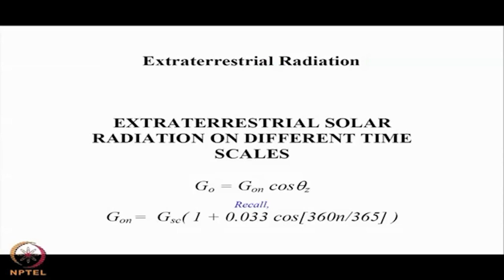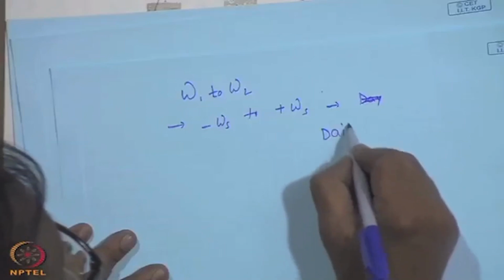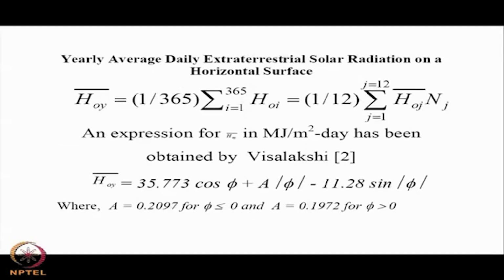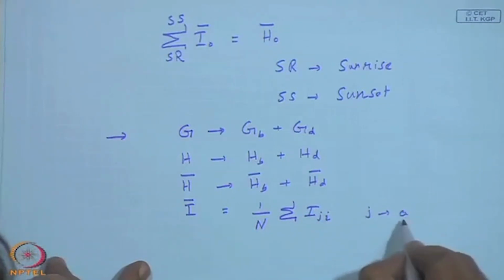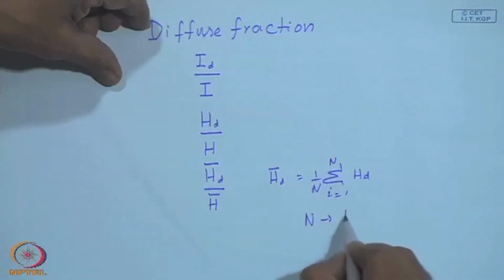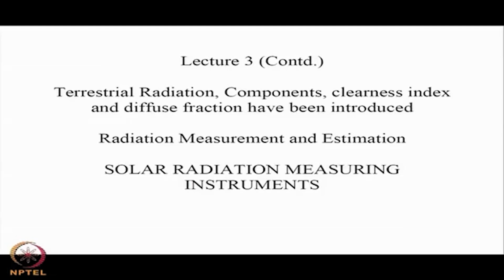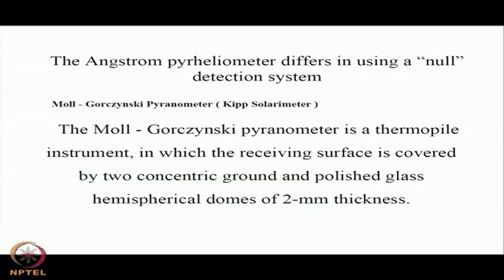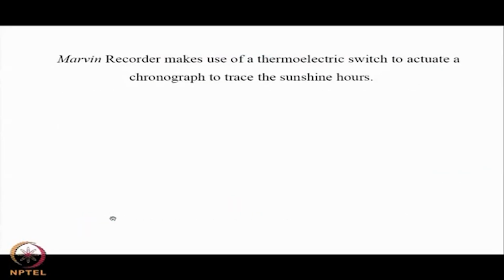Lec03: Terminology Extra - Terrestrial Radiation Terrestria Radiation